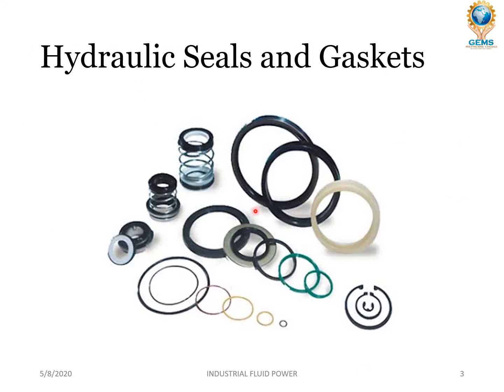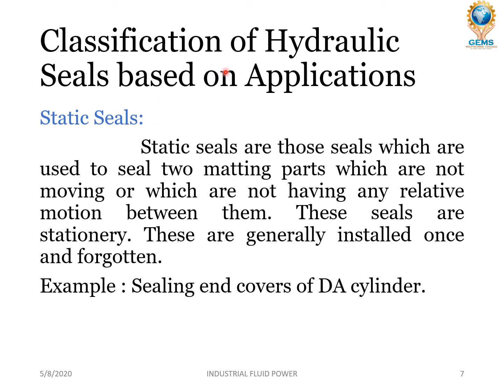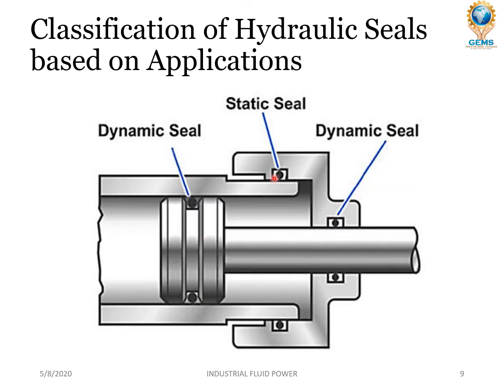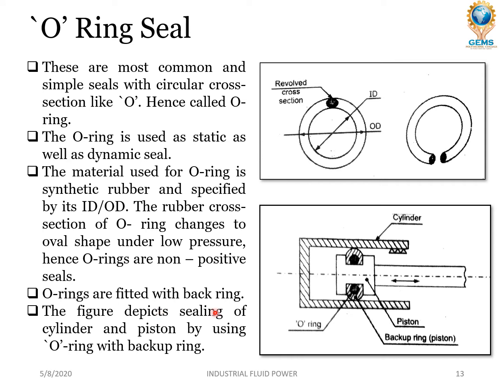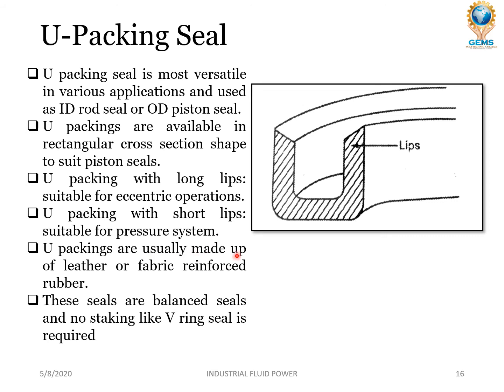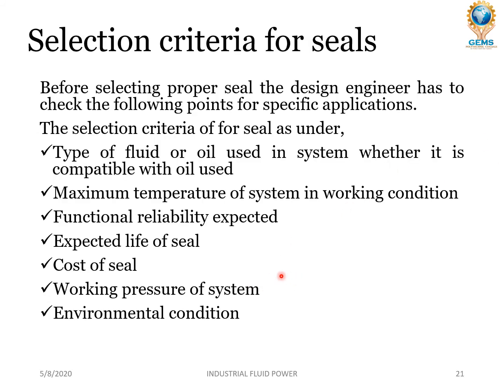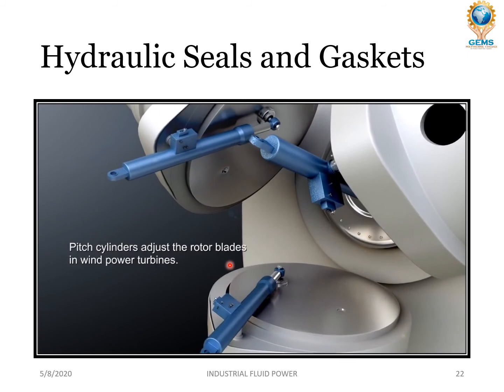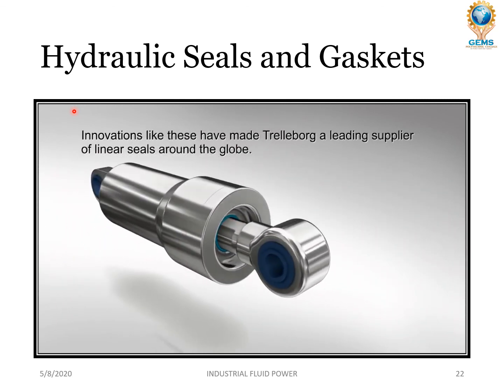HYDRAULIC SEALS AND GASKETS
SBTE-Bihar,
Department of Mechanical Engineering,
Semester - 6,
Industrial Fluid Power,
Unit-2,
Components of Hydraulic Systems,
Hydraulic Accessories,